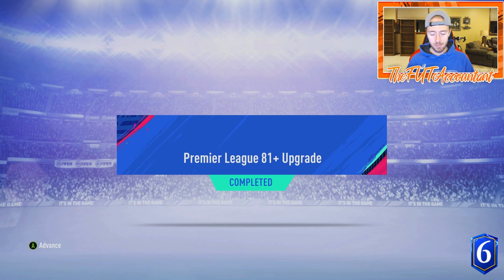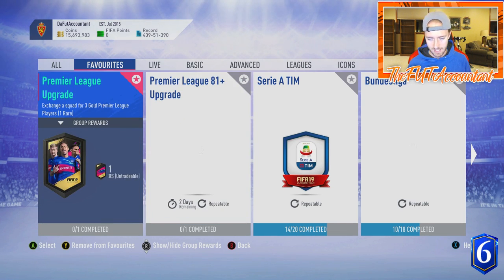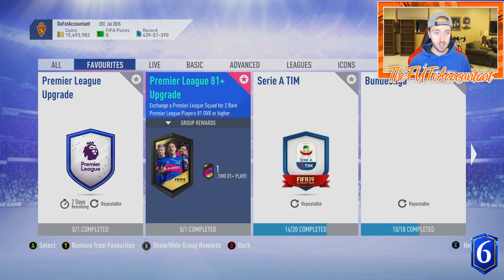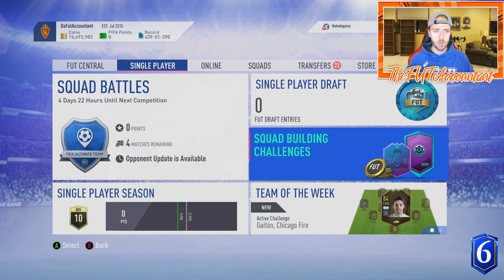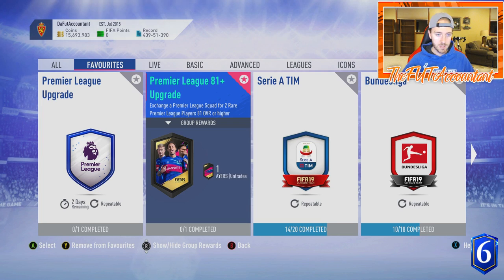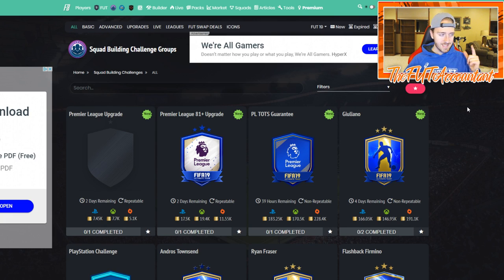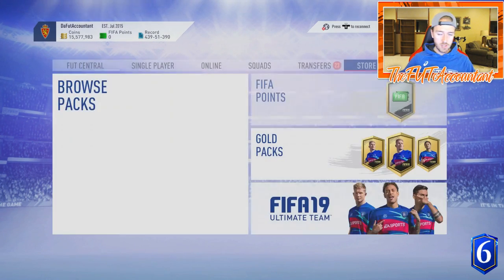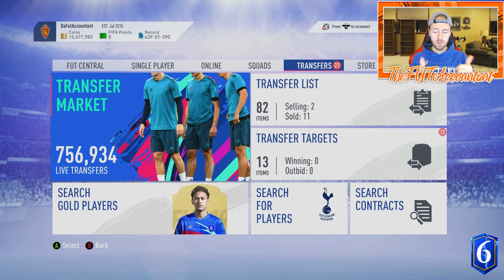UPGRADE SBCS?! MARKET TALK! FIFA 19 Ultimate Team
Upgrade SBC's and a market talk all in the same video?! Enjoy dudes!